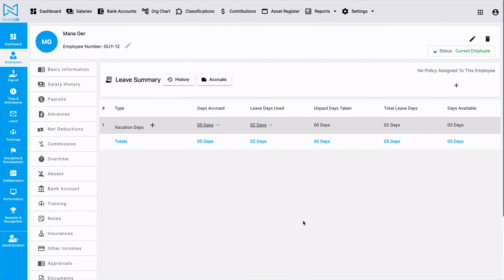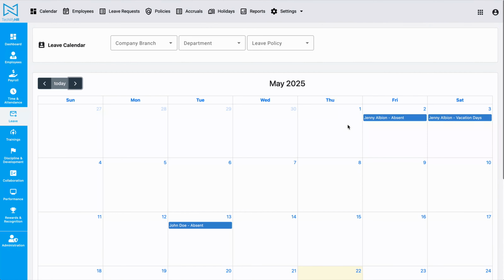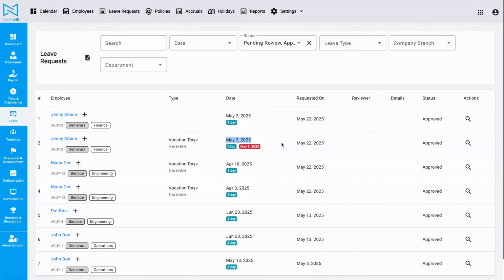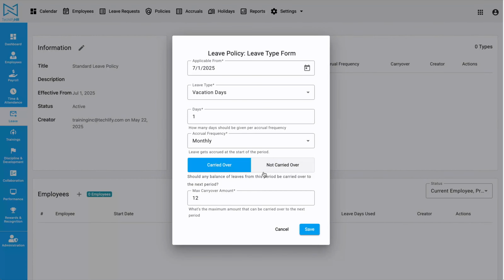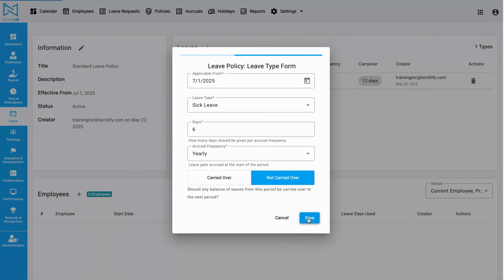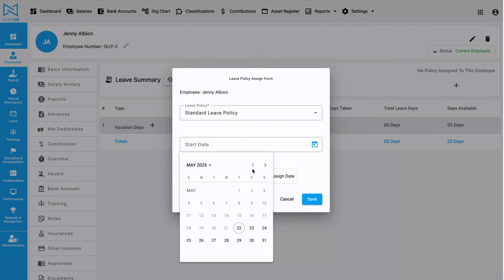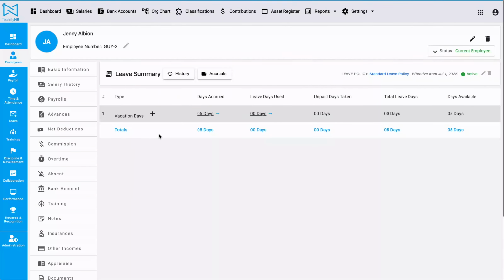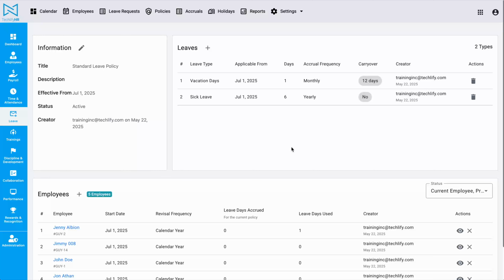Video 9: Creating Leave Policies in TechlifyHR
Exercise

Create Leave Policies & Configure Leave Policies
1. Our company is implementing a leave policy for all employees, starting June 1st. The policy is called Standard Leave Policy
    a. Vacation Days, 1 monthly, 12 carryover.
    b. Sick Days: 3 yearly, no carryover
2. Browse Jenny's profile, and assign this policy to her starting Jun 1.
3. Browse the leave policy, see Jenny there.
4. Add all other employees to this Policy from Jun 1st
    a. Do not add Mana to this policy.
5. Create a 2nd leave policy for your organization called Executive Leaves
    a. Vacation Days, 2 monthly, 24 carryover.